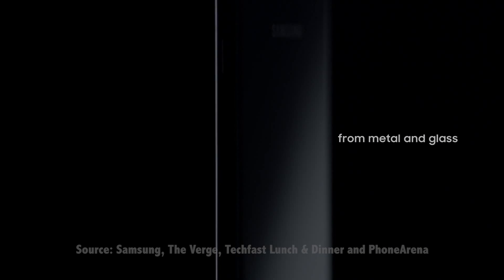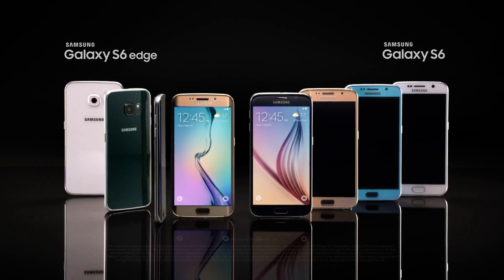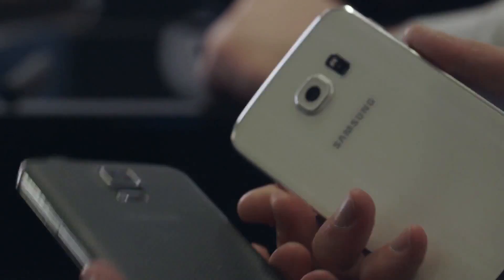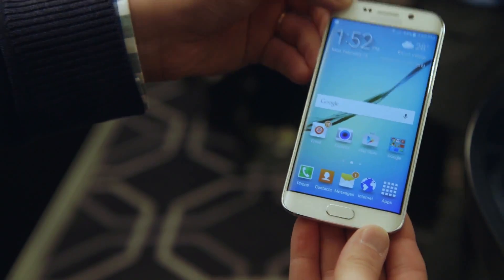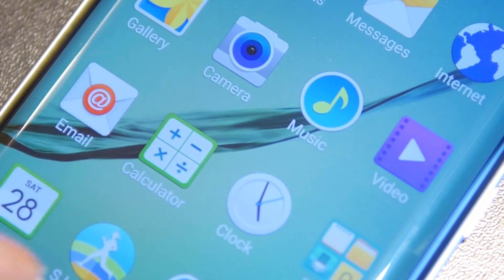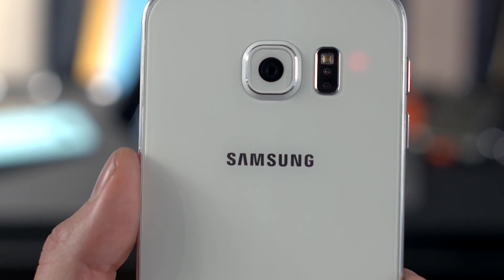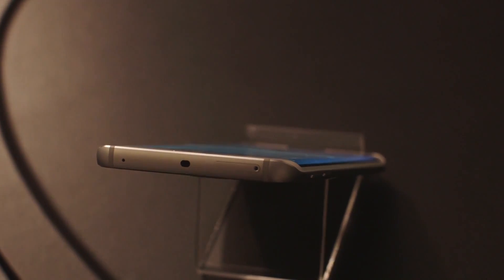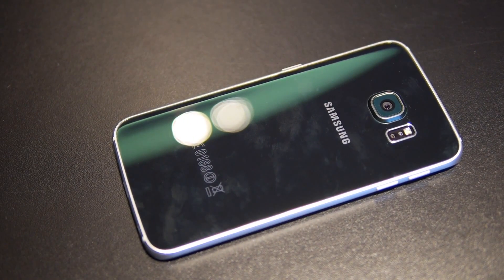Những điểm nổi bật trên Samsung Galaxy S6 và S6 Edge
Video Đánh giá nhanh Những điểm nổi bật trên Samsung Galaxy S6 và S6 Edge. Tại triển lãm MWC2015, bộ đôi smartphone của Samsung đã gây ấn tượng mạnh với tín đồ công nghệ bởi thiết kế mới lạ, cấu hình cực khủng cùng nhiều tính năng hấp dẫn.

Samsung Galaxy S6 và S6 Edge có thiết kế bằng chất liệu nhôm và kính ép mặt lực. Mặt trước được phủ kính cường lực Gorila Glass 4. Khung viền sáng bóng tạo nên sự sang trọng cho thiết bị. Riêng với S6 Edge là viền màn hình cong cả 2 phía tạo nên sự độc đáo cho thiết bị.
Cả 2 máy đều được trang bị chip 8 lõi 64-bit thế hệ mới của Samsung là Exynos 7420, 4x 1.5GHz và 4x 2.0GHz. Ram 3 GB. Thời lượng pin 2.550 / 2.600 mAH, có  tích hợp công nghệ sạc nhanh. Hệ điều hành Android 5.0 Lollipop mới nhất.

Hiện tại, cả 2 sản phẩm hiện đều sắp được bán và phân phối thông qua hệ thống của MaxMobile.

✔ Địa chỉ: 63A Phố Vọng, Hai Bà Trưng, Hà Nội.

Từ khoá quan tâm:
- đánh giá Samsung Galaxy S6
- đánh giá Samsung Galaxy S6 Edge
- những điểm nổi bật trên Galaxy S6 và S6 Edge
- nên mua Galaxy S6 hay S6 Edge
- địa chỉ mua Galaxy S6 và S6 Edge tại Hà Nội